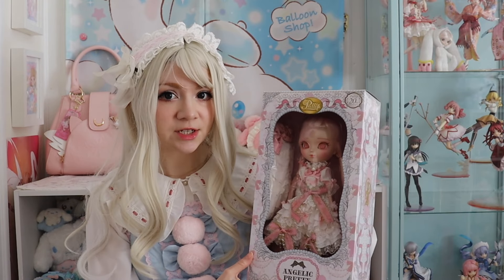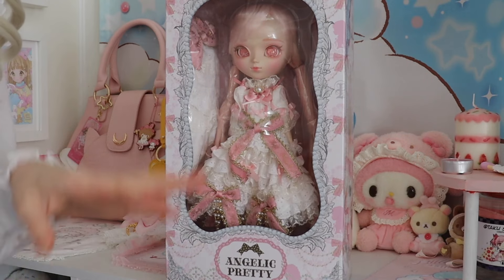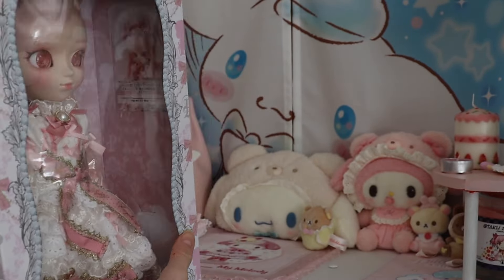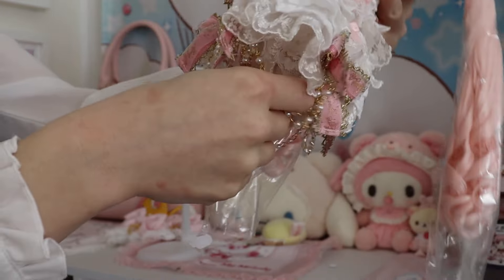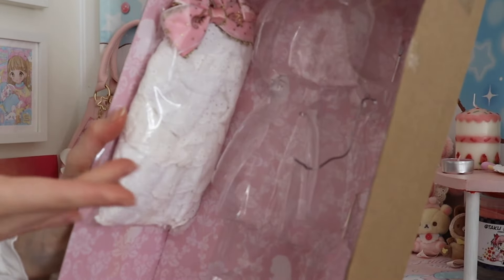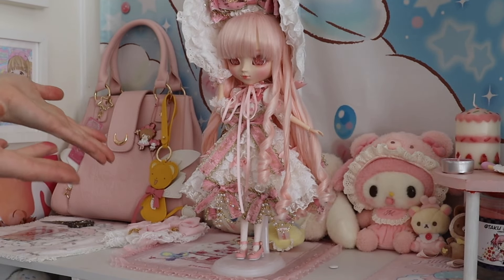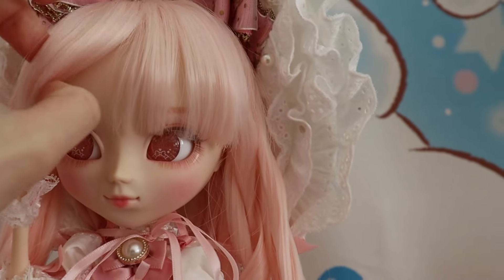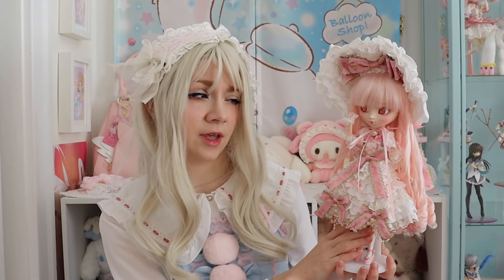♡ J-Fashion Doll Unboxing! Angelic Pretty x Pullip 20th Anniversary Doll ♡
I was so excited to get this doll, I just had to purchase her!
For now she's still available on amiami, if you want to get her for yourself!